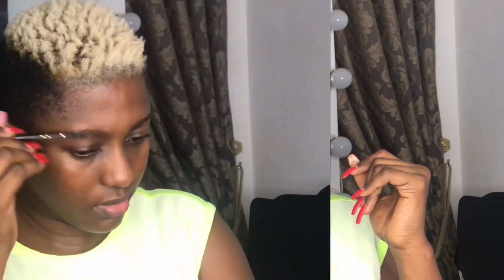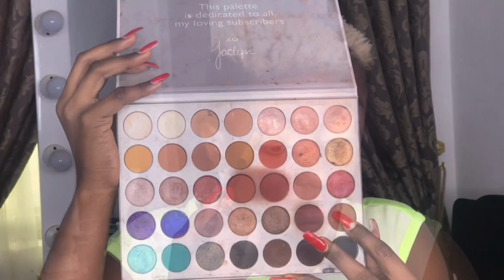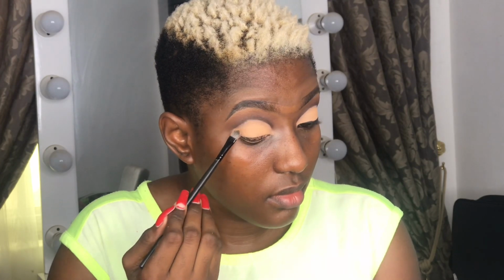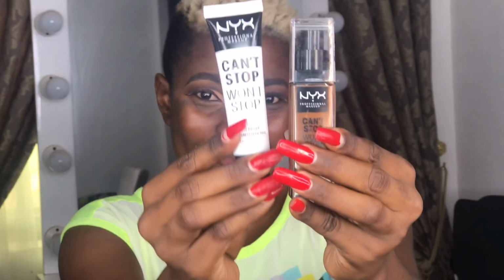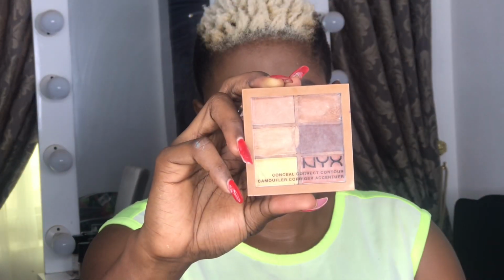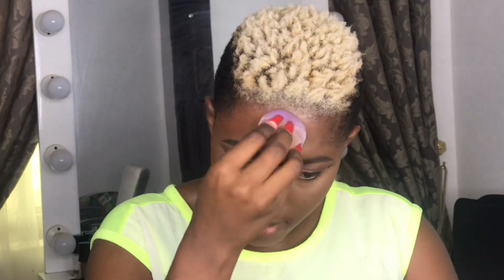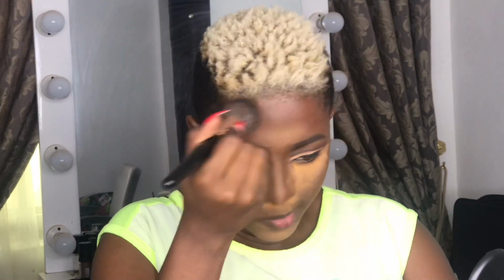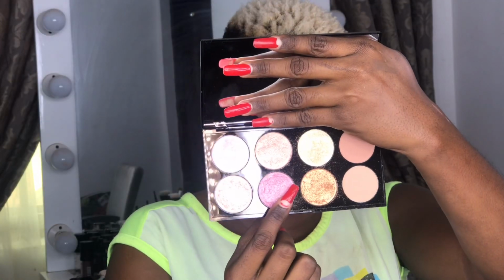SLAYING A NUDE CUT CREASE IN 2 MINUTES 😱|| OMBRÉ LIPS || LERNY LOMOTEY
Hi loves, thanks for always coming back, your support doesn’t go unnoticed 😘
This a quick and easy nude cut crease.

EYES
Beth Mien brow pencil in coffee
Nyx concealer palette in deep
Morphe jaclyn hill palette
L.a girl peach corrector
Elf pen eyeliner
J lashes in Kukie
Maybelline black pencil liner

FACE
NYX can't stop won't stop primer
NYX can't stop won't stop foundation
Black opal deluxe finishing powder in medium deep
@abysinvisiblepowder in nc5&9
@bjays_cosmetics hydrating rose water toner
Makeup revolution ultra blush palette

LIPS
ABH lip palette